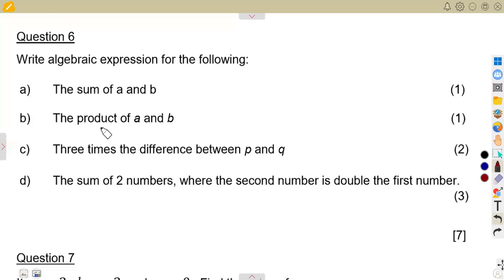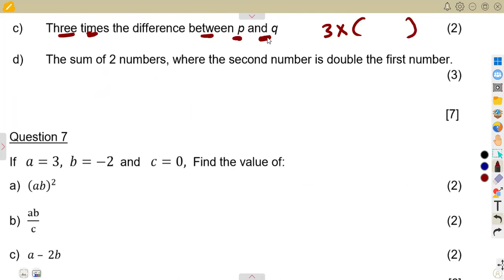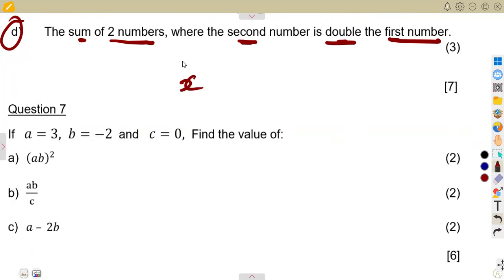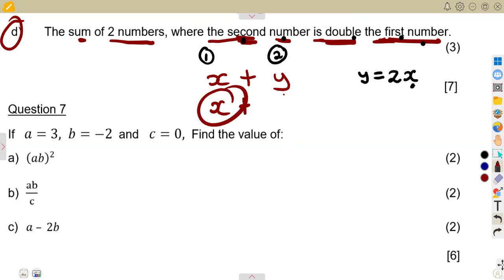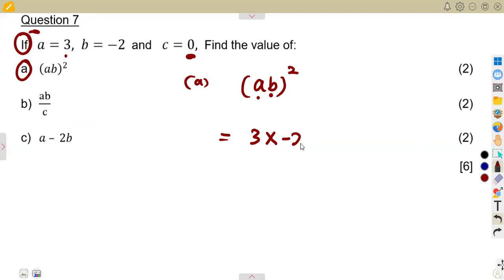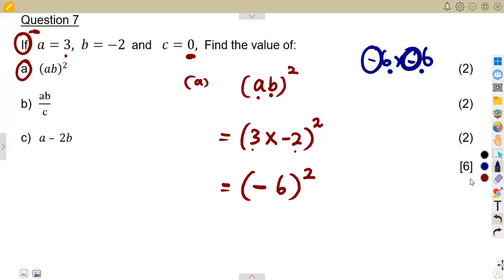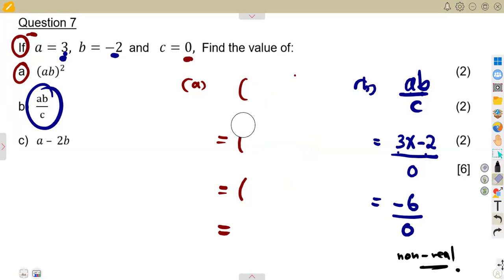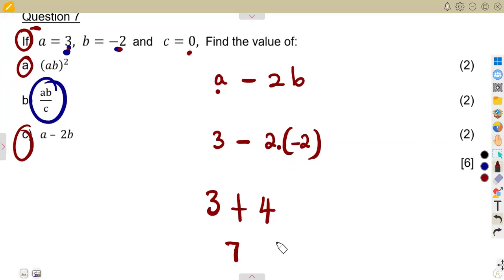Mathematics Grade 8 Algebraic Expressions Exam June 2019